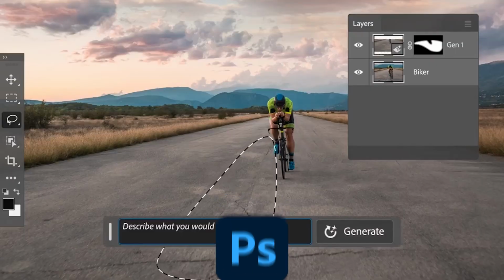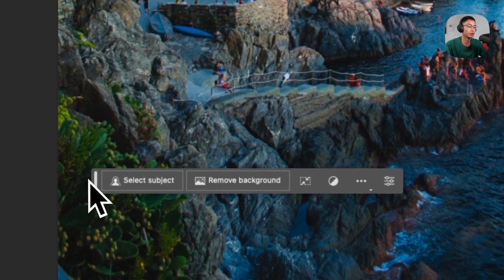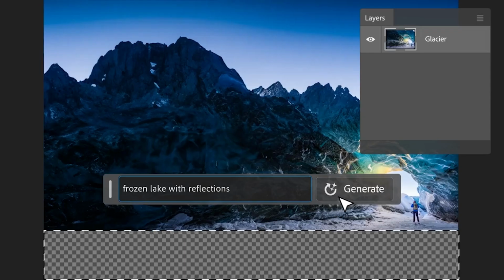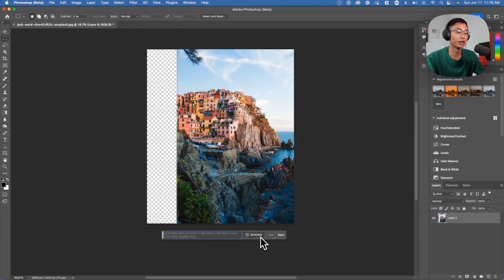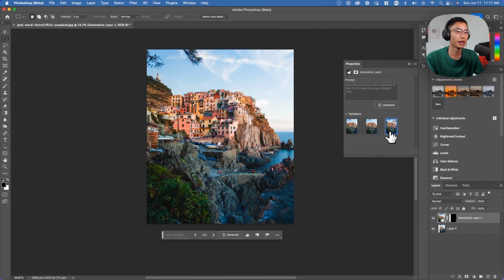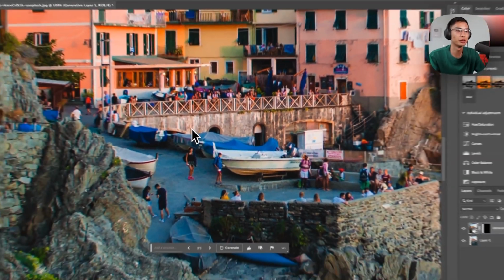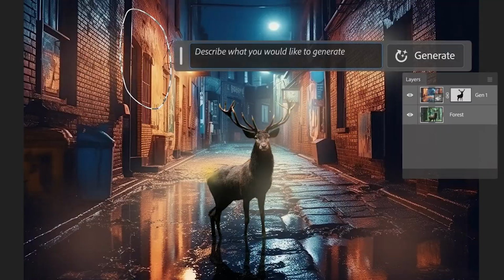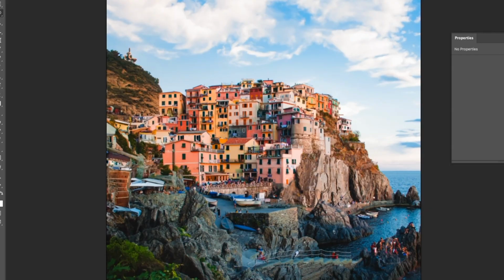How to Use Photoshop’s AI “GENERATIVE FILL” Feature!